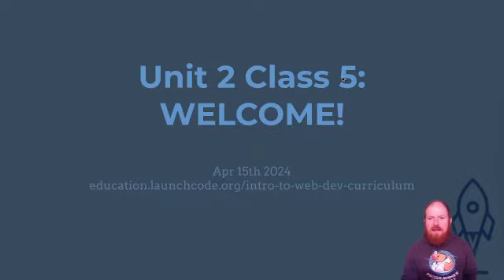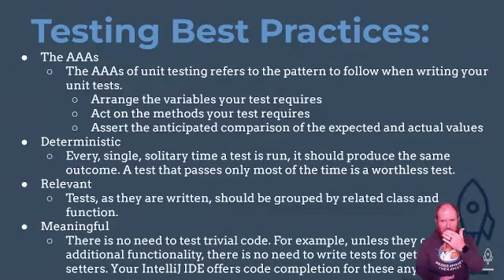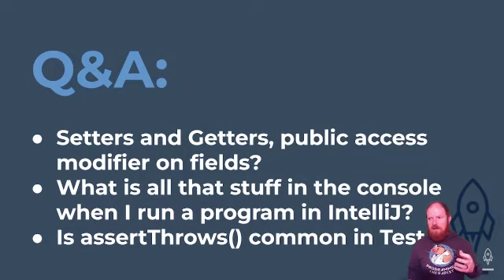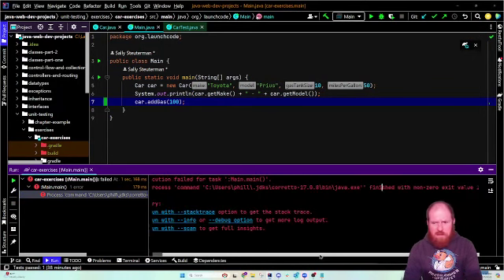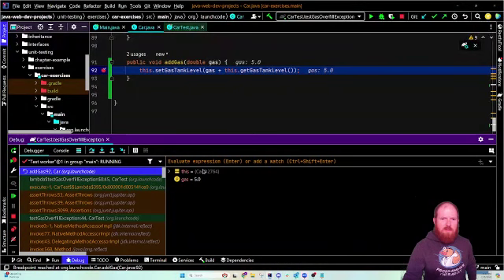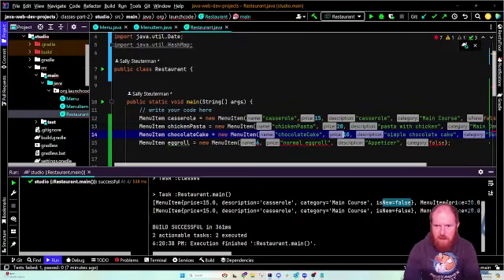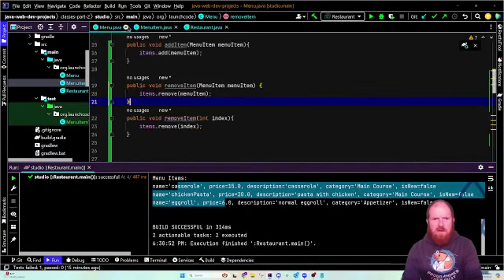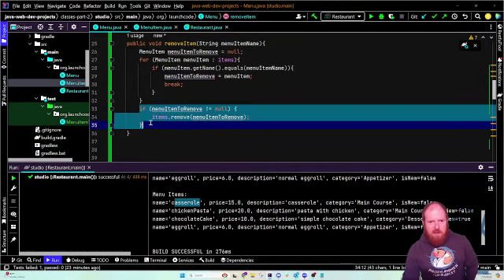LaunchCode WebDev Unit 2 Lecture 5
Unit 2: Java  Chapter 6: Unit Testing JUnit